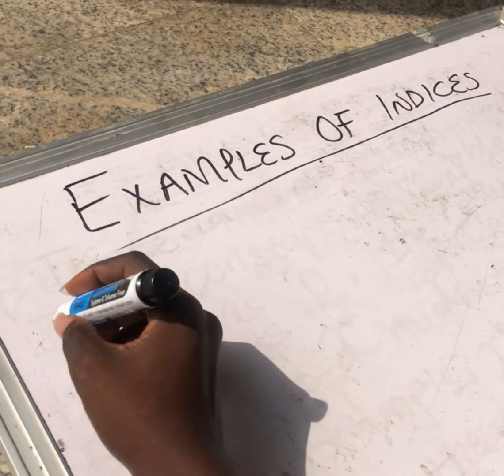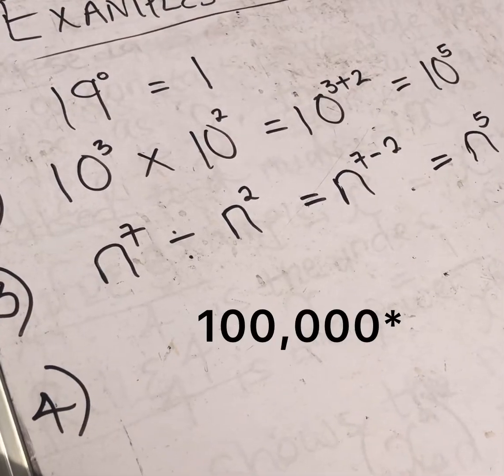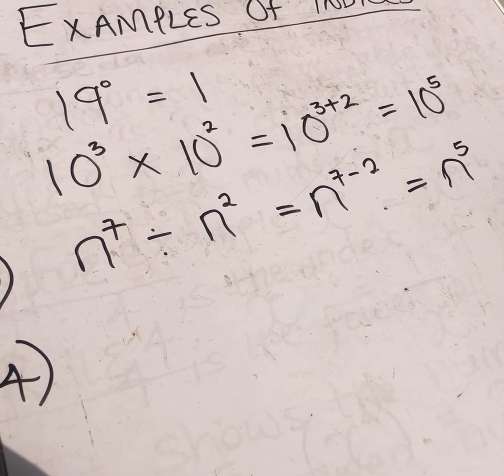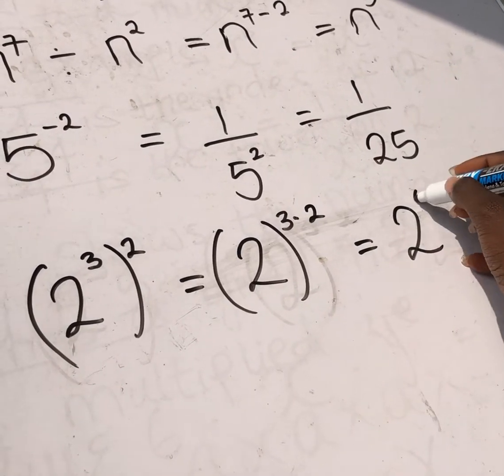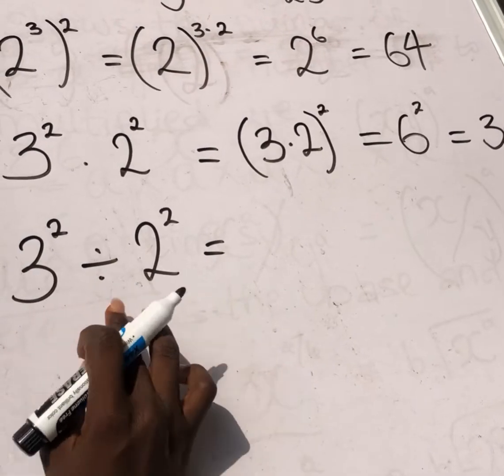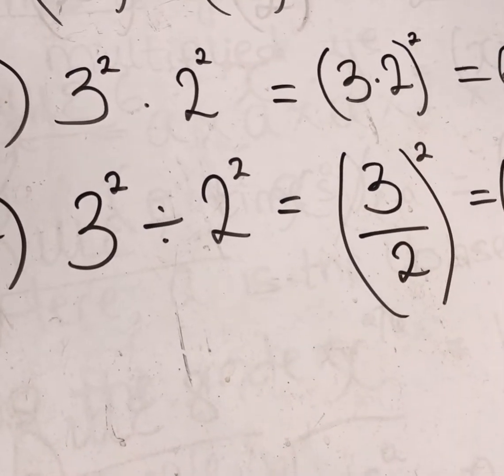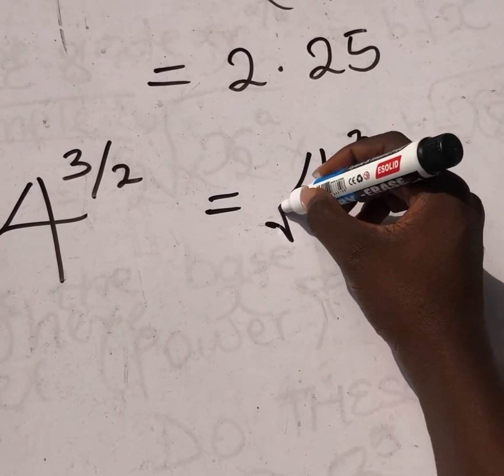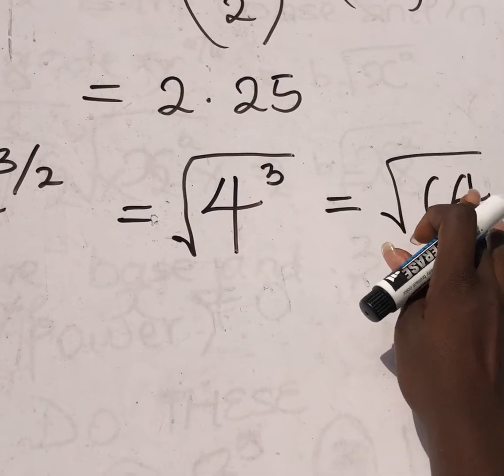Examples of Indices || INDICES (PART 3)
Here are some simples examples on indices.

Don’t forget to leave comments on the topics you’d for us to treat.